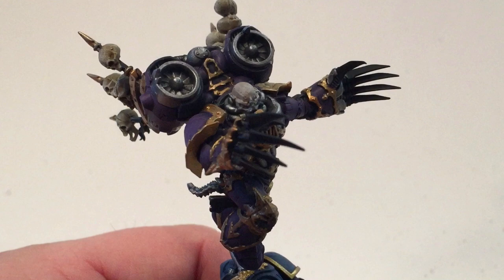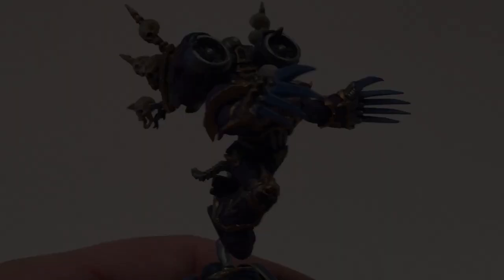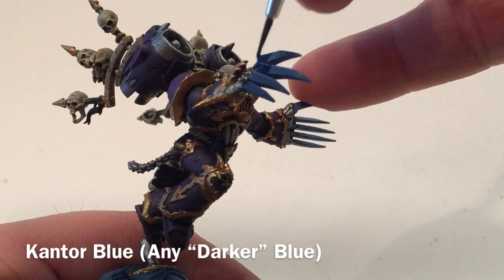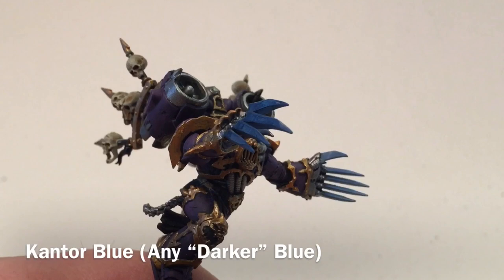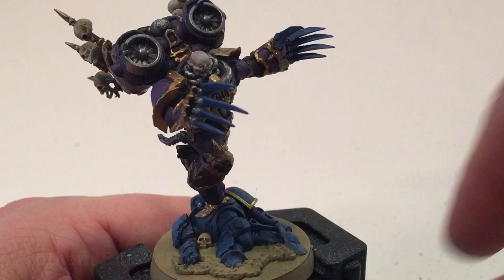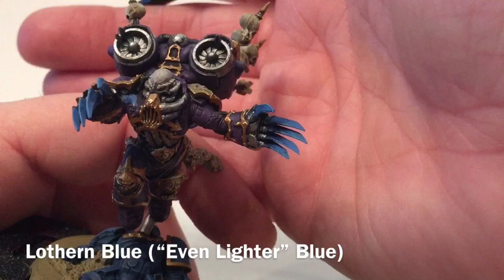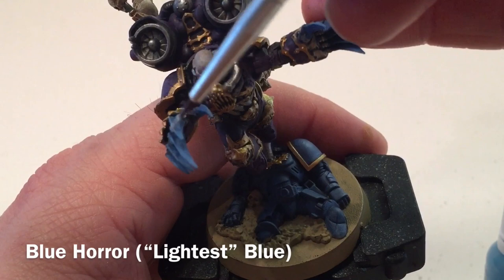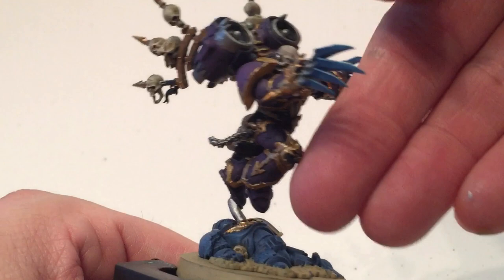How to Paint Lightning Claws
This is quick video on how to paint up Lightning claws.  This is good for Chaos and Imperial units, and likely will serve as a guide for things like Power Swords as well, though I'll likely do a Power Sword video at some point.  We used most of the video from the Chaos Lord with Jump Pack, with some 'end caps', so some of this will seem familiar.  I basically wanted to separate it out to save watching that whole video just to find Lightning Claws.